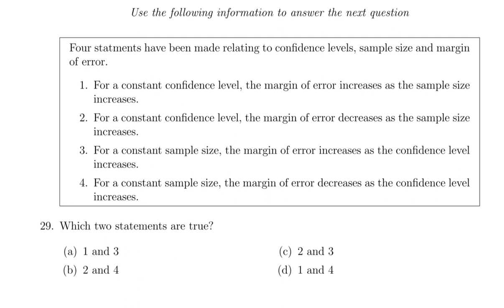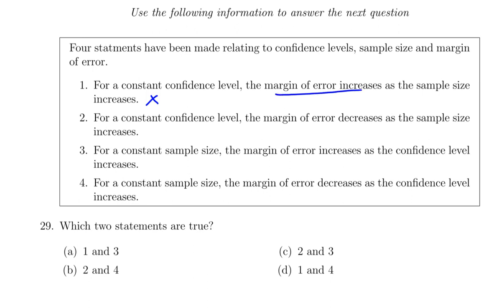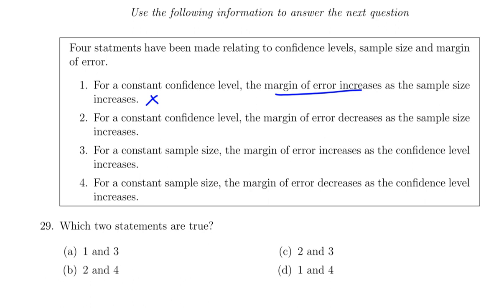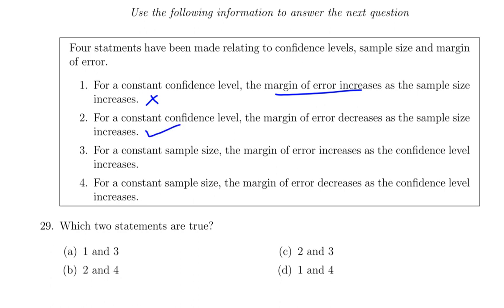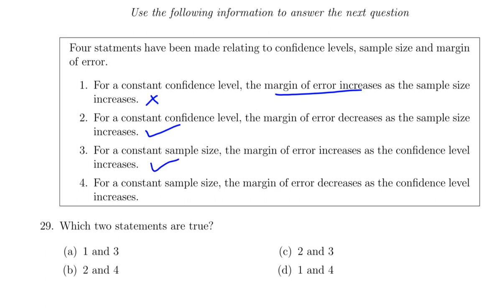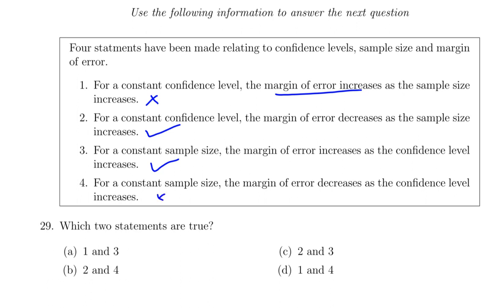Confidence level, margin of error and sample size 29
This video is support for a review package problem.